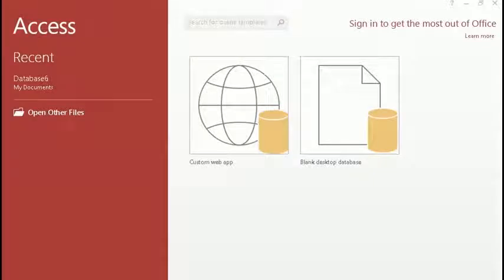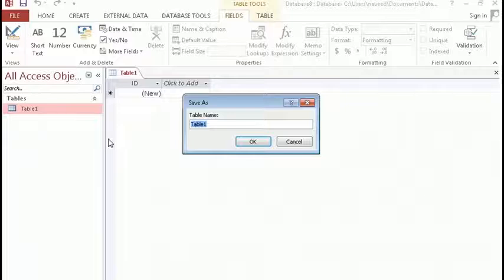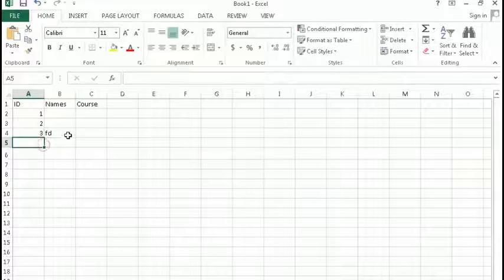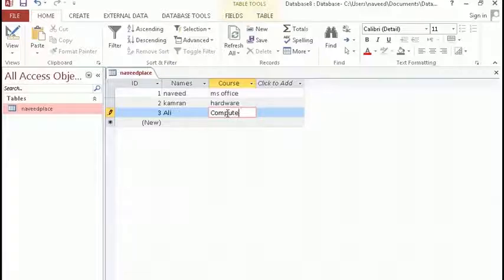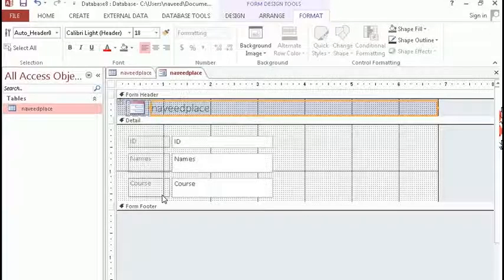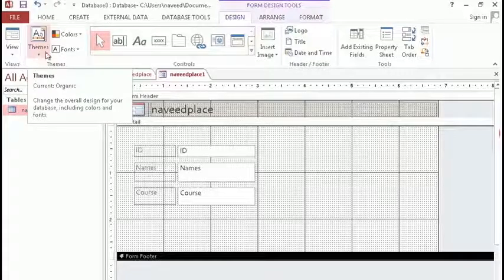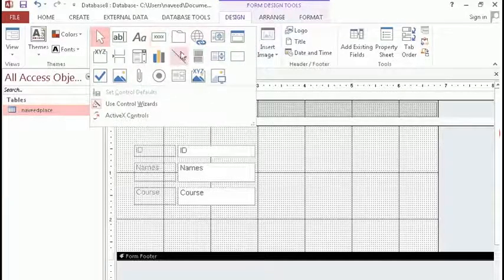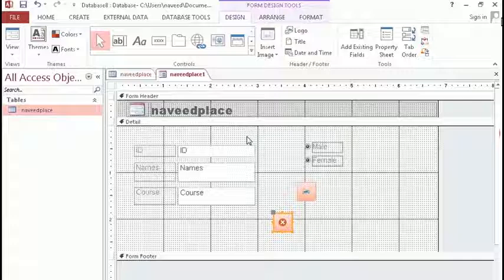Microsoft / Ms Access Database | Tutorial For Beginners - (With 100% Guarantee)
Learn Microsoft / Ms Access Database | Tutorial For Beginners - (With 100% Guarantee) And Introduction for basic Step by Step You will Understand Why Ms Access Is Important

Transcript of the video:
hello guys my name is  Naveed and in this lecture i will teach you what is ms access  and how to create a database before we understand how to create a database first we had better know what is ms access well !!  ms access is a database management system  and it is used for managing a large data you might be familiar with Microsoft other products  like (Ms Word , Ms Access) and you may have  a strong hold in excel and might be asking yourself why should i learn ms access when i already know what is excel? well !!! the ms excel is good for small databases but it becomes huge its is hard to manage in excel on the other ms access is designed for large databases and it is easy to learn and as you know this is the introduction therefore in this tutorial we will how to create a database so lets learn the way of creating a database in order to create a database first we need to click blank desktop database button as you clicked one window will be appeared and the asking the name you can give any name you like and then we browse we the change the location of ms access file